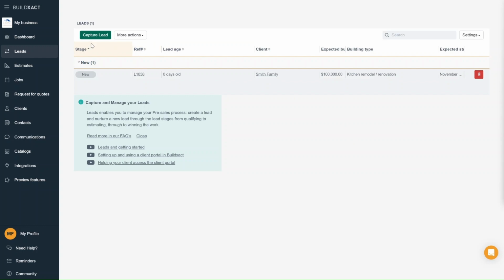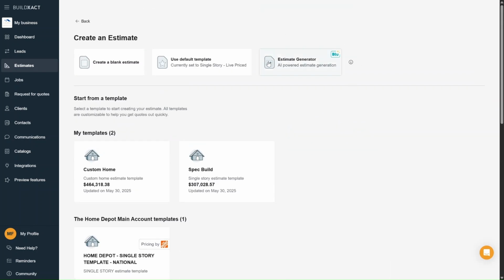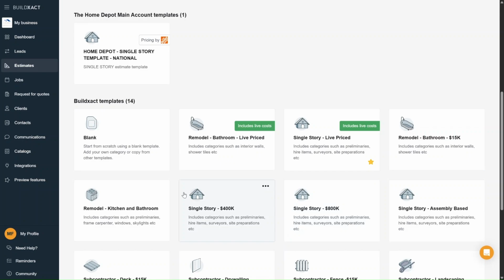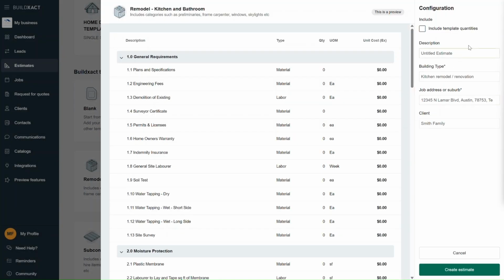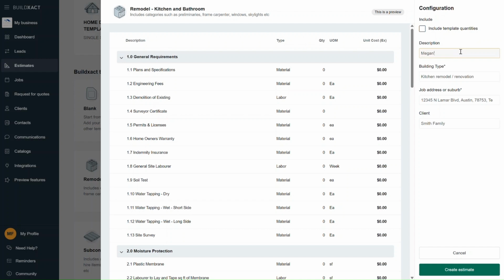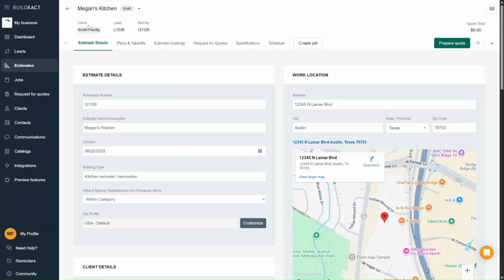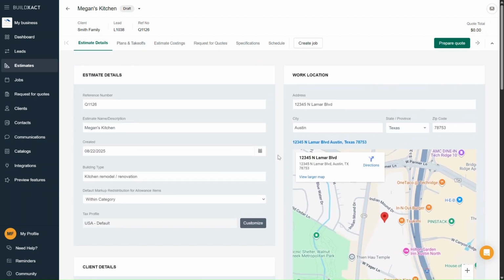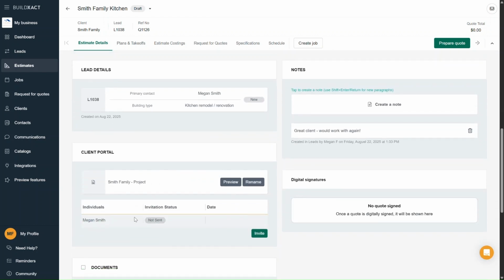Creating an Estimate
0:14 Starting the estimate from a lead​
0:31 Using a template​
1:57 Capturing information​
2:49 Where to save files and add notes